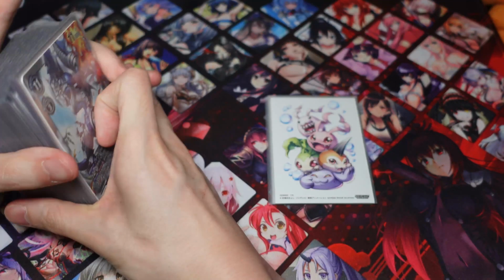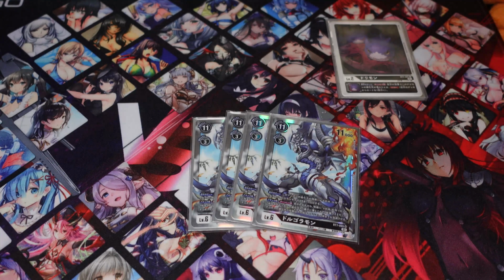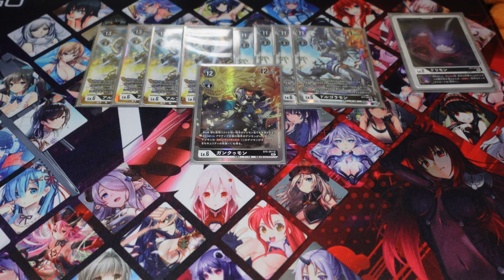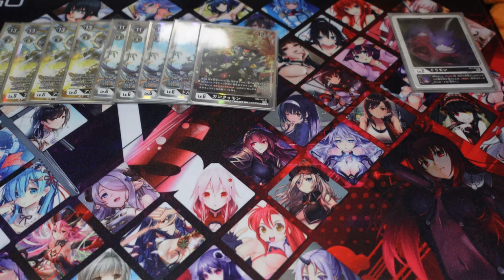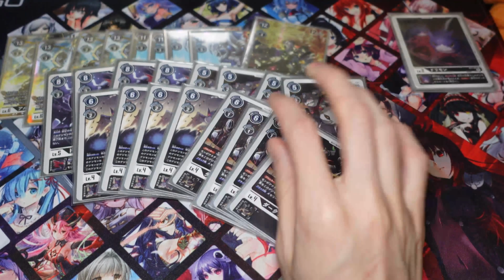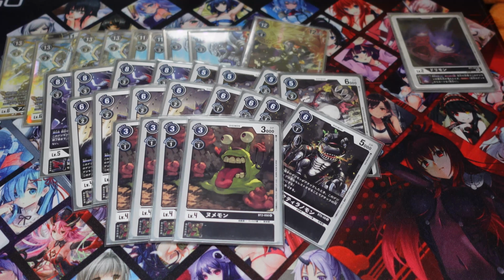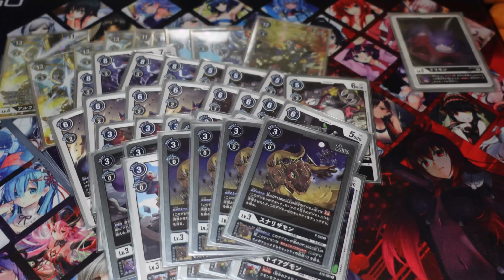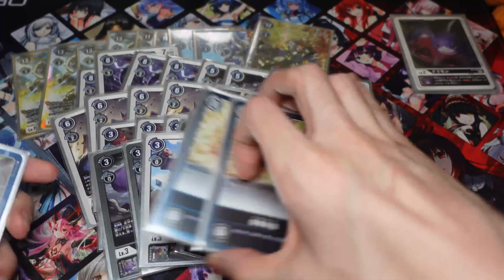Dorugoramon X-Antibody Deck Profile! (Digimon Deck Profile)